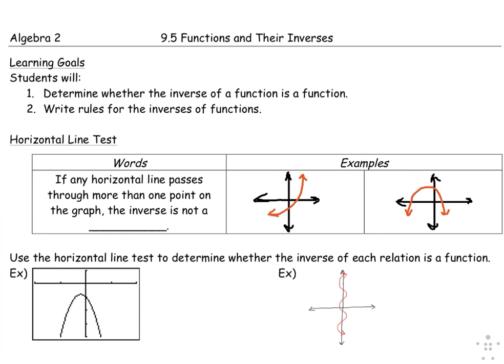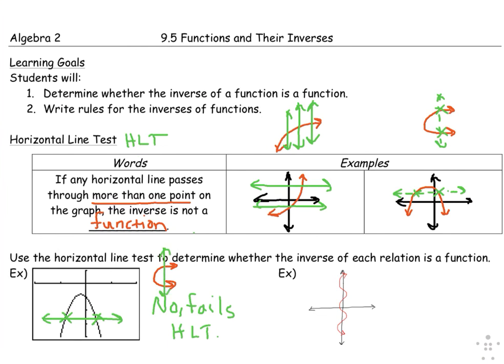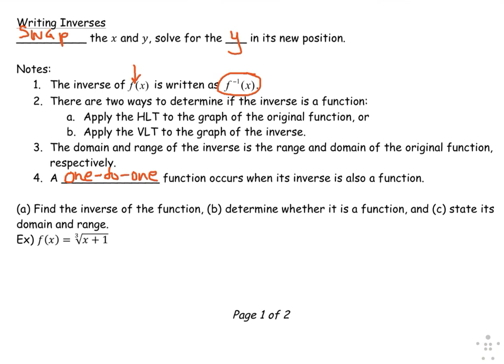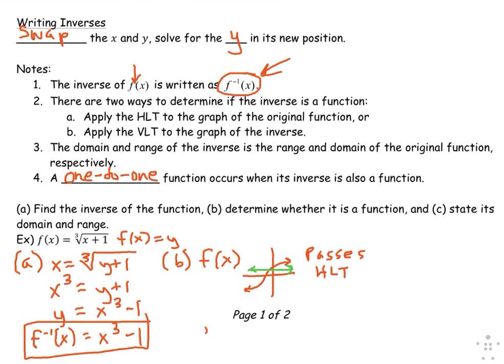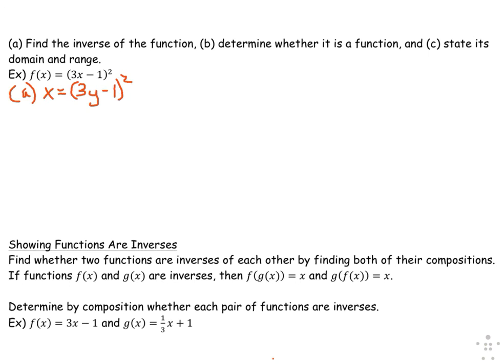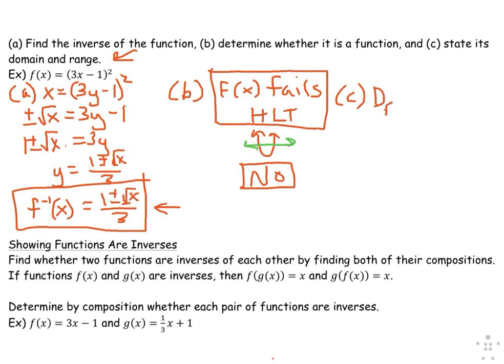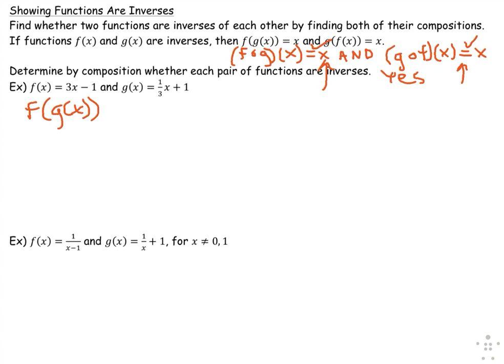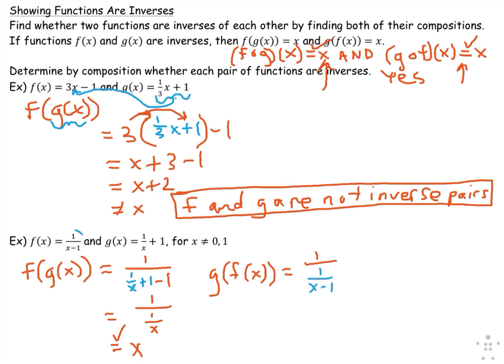9 5 Functions and Their Inverses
9 5 Functions and Their Inverses